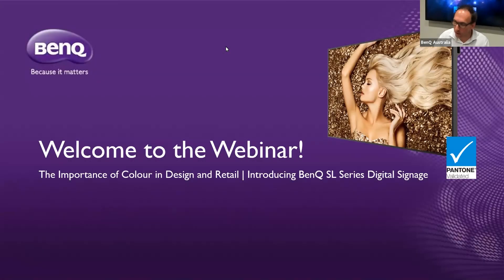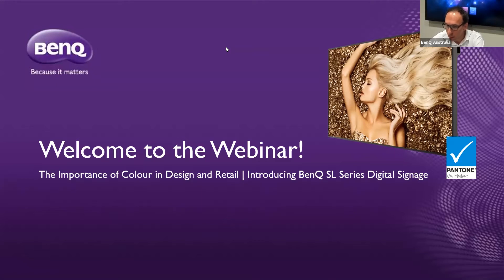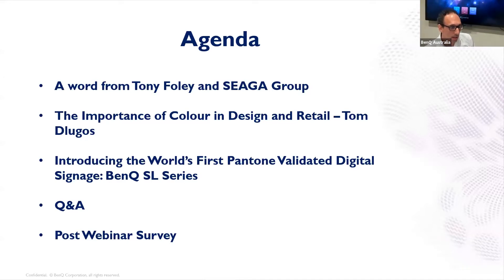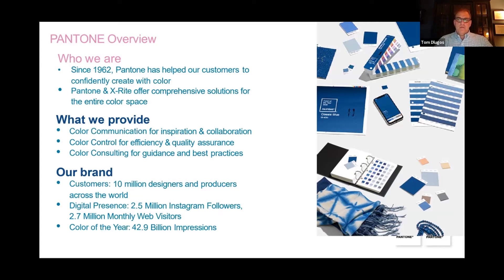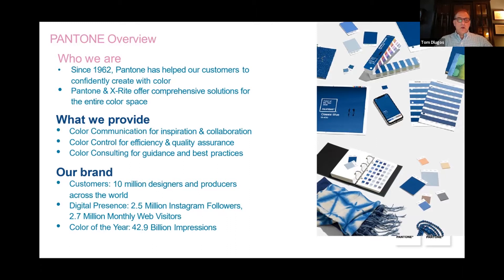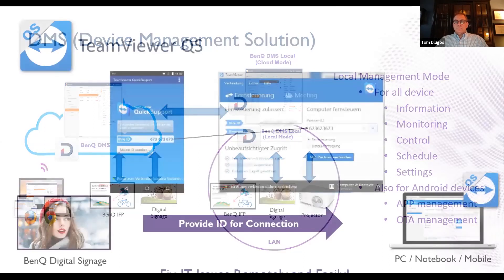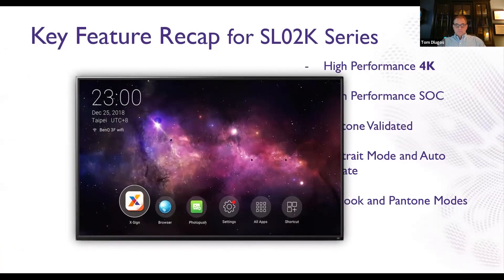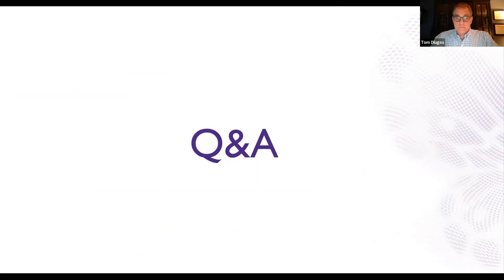Webinar | The Importance of Pantone Colour in Retail and Design (13/10/20)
*Recorded on 13th October 2020*

How important is colour to you?

Colour accuracy is a core value and innovation motivator for BenQ globally, featuring in LCD monitor, Home Entertainment and Corporate Projectors, and now Digital Signage. Join BenQ and SEAGA Group for an in-depth look at the Pantone colour standards and how they’re being used around the world. Along with the introduction of the newest and World’s First Pantone Certified Digital Signage Range – BenQ SL02K Smart Signage.

With Very Special Guest Tom Dlugos, Asia-Pacific OEM Director of Sales at X-Rite Pantone, to outline the Pantone validation program and the importance of colour accuracy in the retail and design industries, amongst others. As sales director at X-Rite Pantone for over 11 years, Tom has seen the expansion and development of the Pantone colour standard and the complimentary technology being developed along with it.